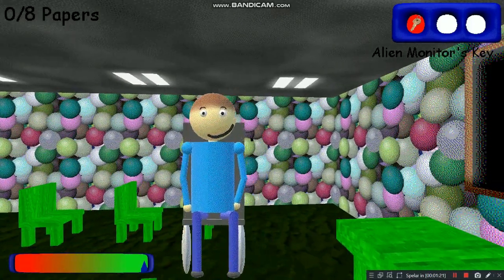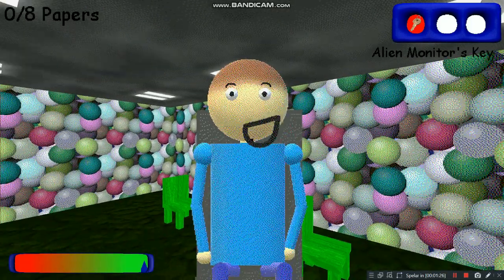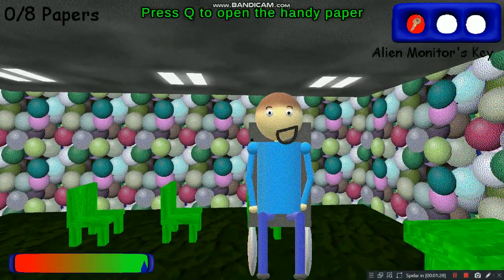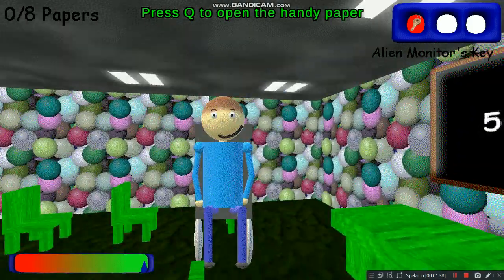Dave's Fun Algebra Class Remastered but it's an update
Really I'm just playing an updated version of Dave's Fun Algebra Class from v0.5.4 to v0.6.0. What's the difference between them? I don't really know more than there's Wacky Settings added in. Probably inspired from Baldi's Basics Classic Remastered. Anyway, this video is just me playing the game twice and that's it. Do you want to see me tackle the Wacky Settings? Tell me down below!